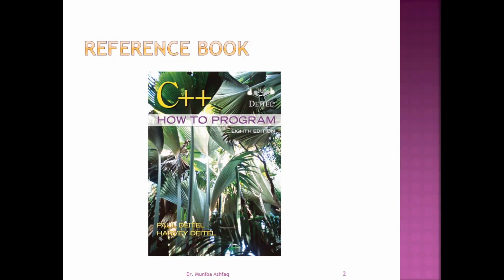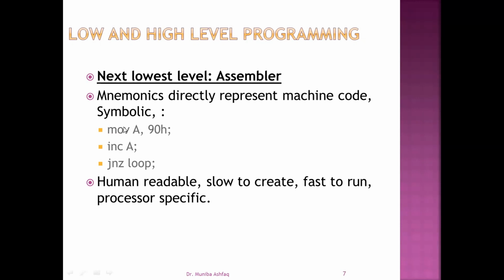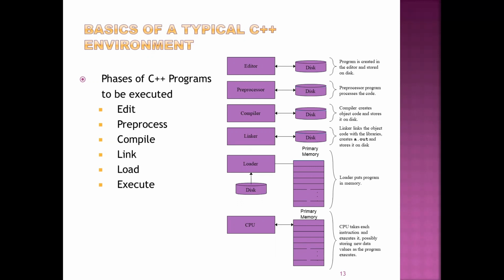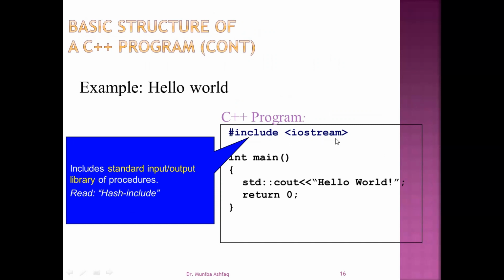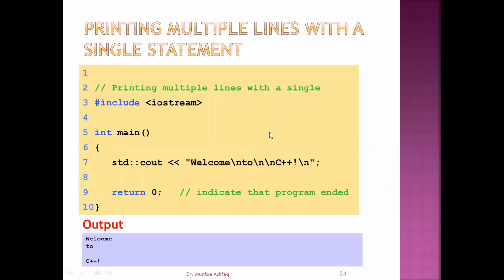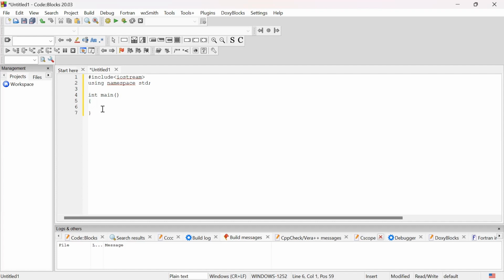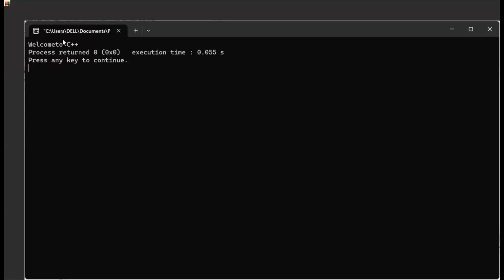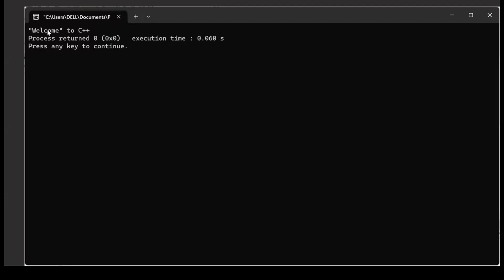Master Programming: Introduction to C++ Concepts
This video is an introductory lecture about starting your journey to learn about C++ programming. This video is good to have initial insights into the concepts of programming in C++. This also includes a simple program of how to print a line of text using C++. This is a good start to become a programmer. This video is about master programming: Introduction to C++ concepts.
Introduction to C++ programming language
Introduction to programming language
Programming in C++
C++ Programming
step by step guide to C++ programming
C++ lectures
C++
C++ tutorials for beginners
programming methodology computer science
concepts of programming language
computer programming concepts
programming language tutorial
programming knowledge c ++ language
Introduction to programming concepts
programming concepts
trending language programming
principles of programming languages